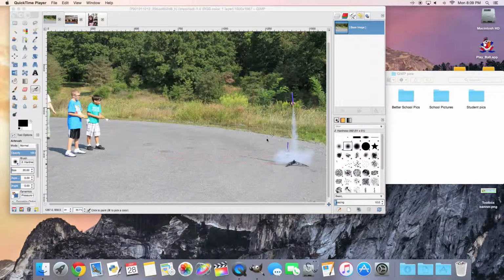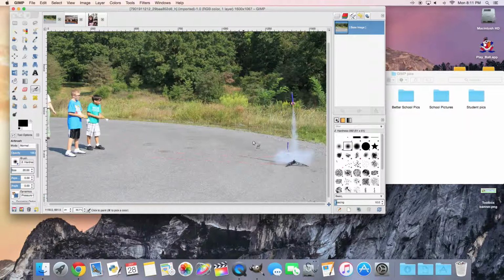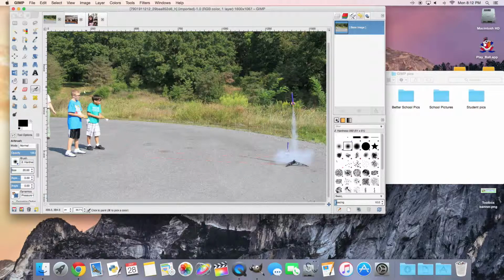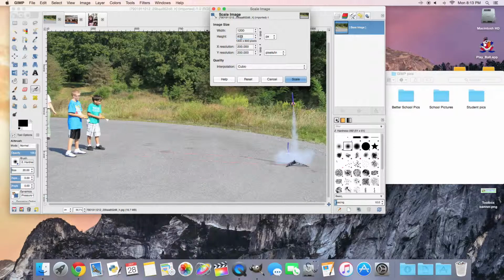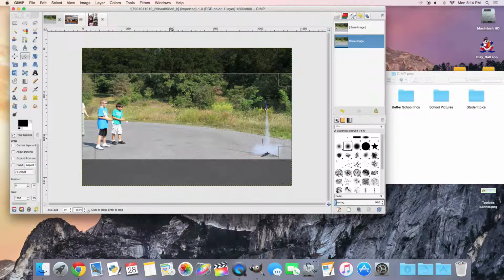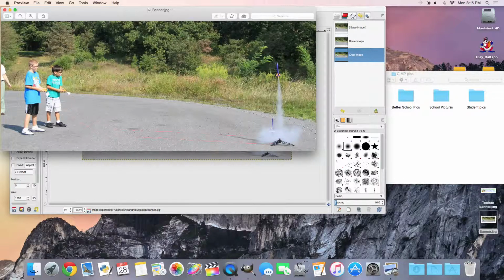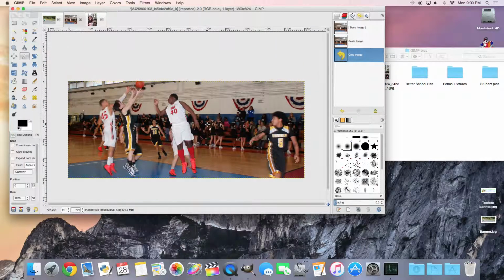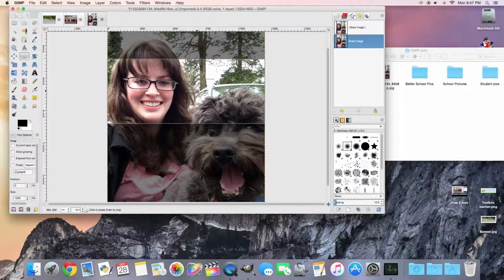Cropping a Picture Using GIMP